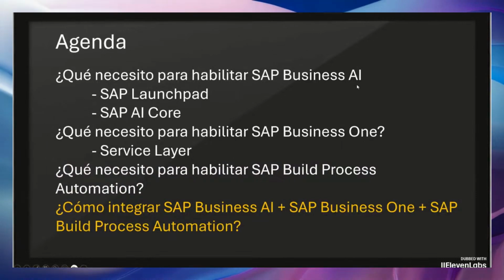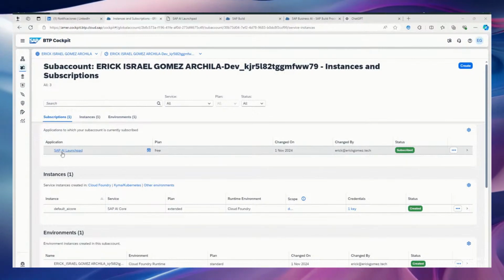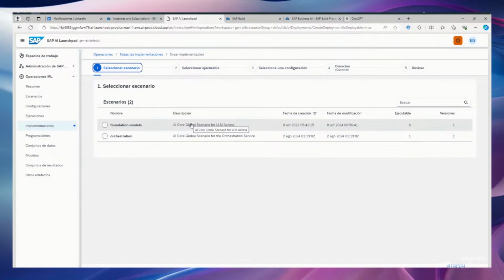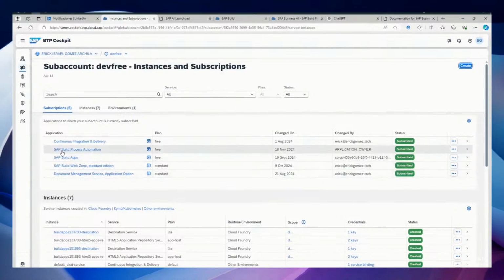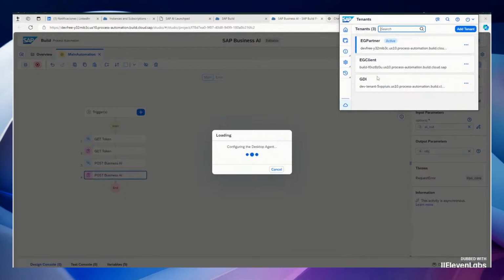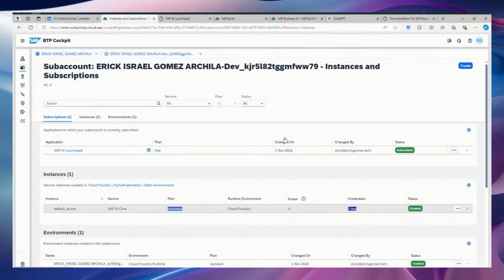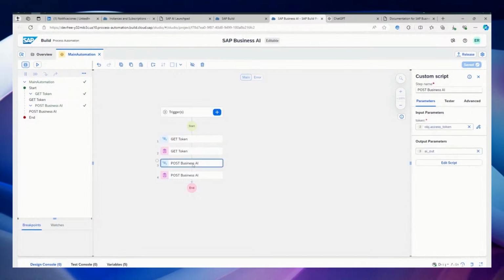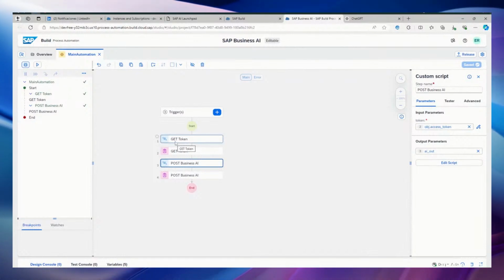SAP Business AI + SAP Build Process Automation + SAP Business One